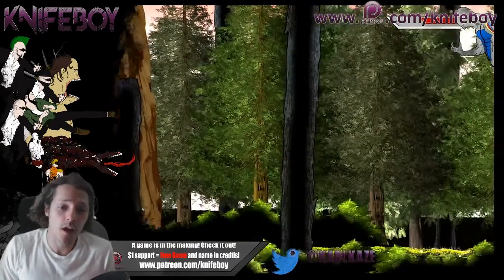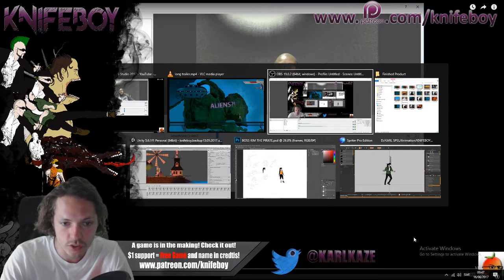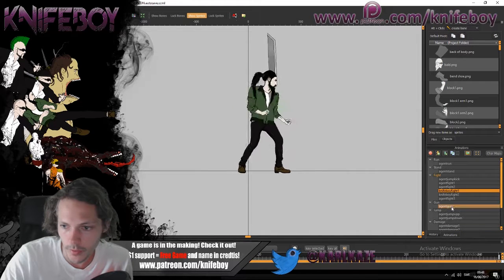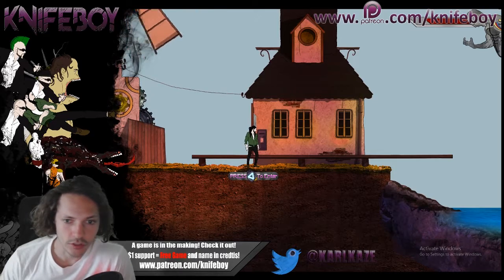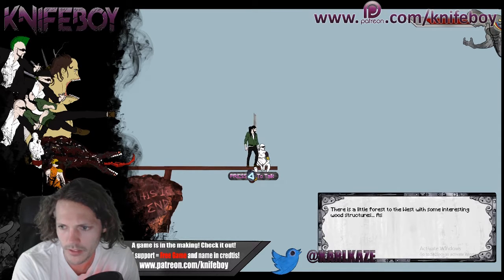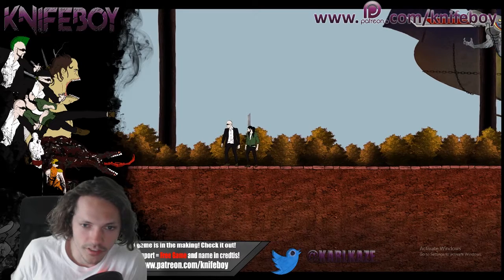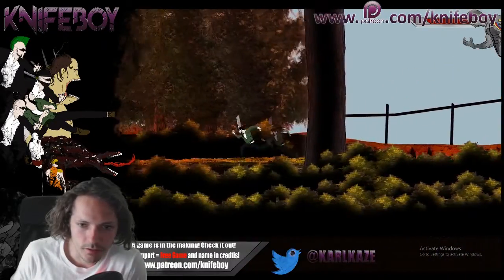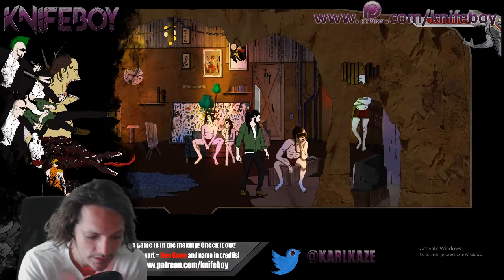KnifeBoy Update 8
Animations, Textures and AI!